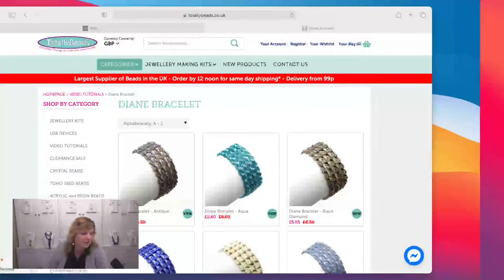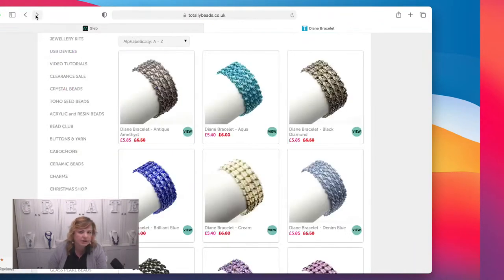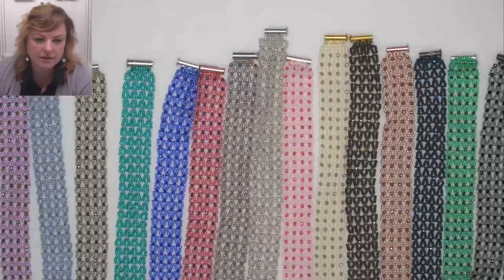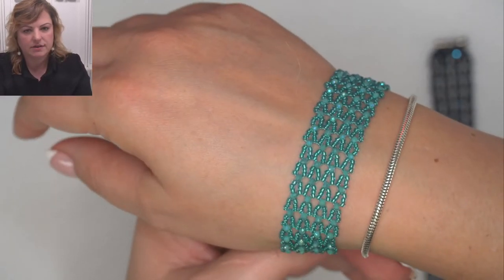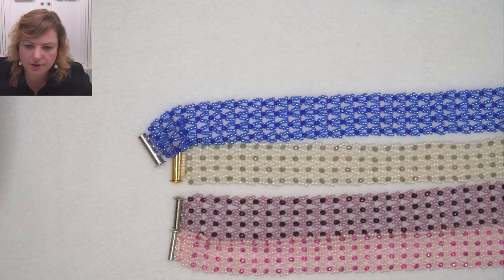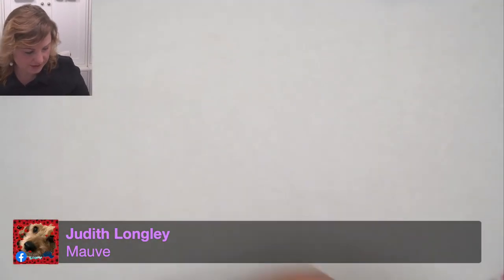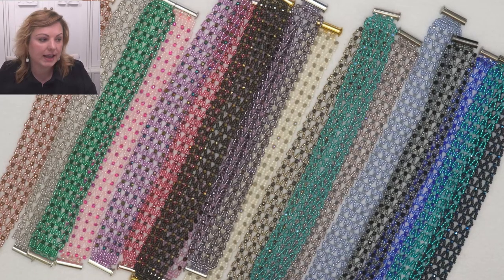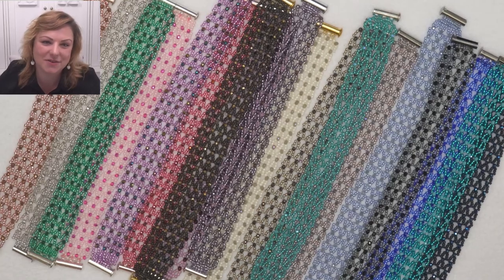Delicate Beaded Bracelet Using Toho Seed Beads & Crystal Rondelle's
In this live tutorial, Kitti will be showing you step by step, how to create the gorgeous Diane beaded bracelet. This is such a beautiful delicate design making them super comfy, you will barely notice your wearing them, whilst giving a statement look. ❤

👉 Materials Used in the Video:
➡️ 2.5mm x 3.5mm Crystal rondelles
➡️ size 11 Toho Seed Beads
➡️  3 loop Magnetic Slider Clasp